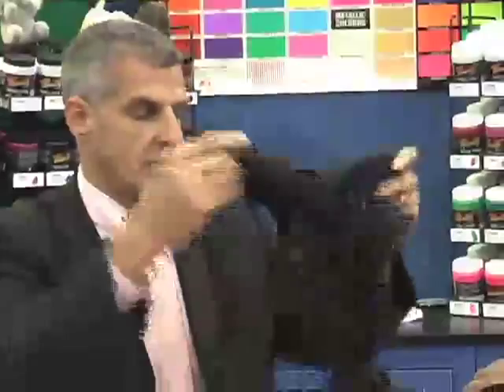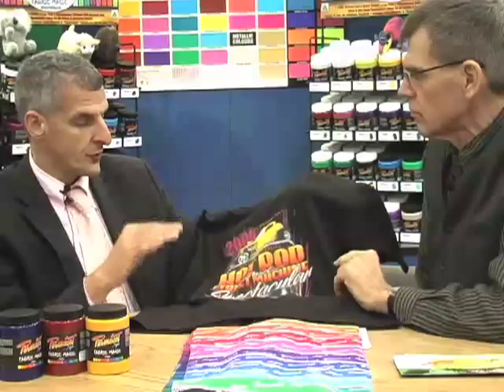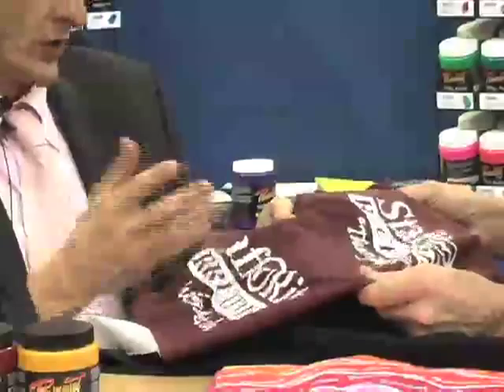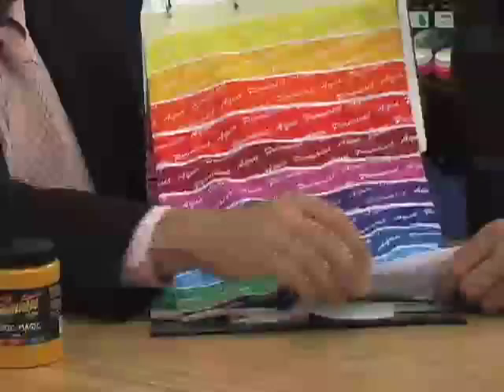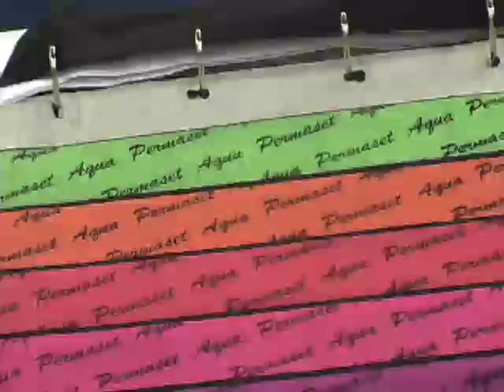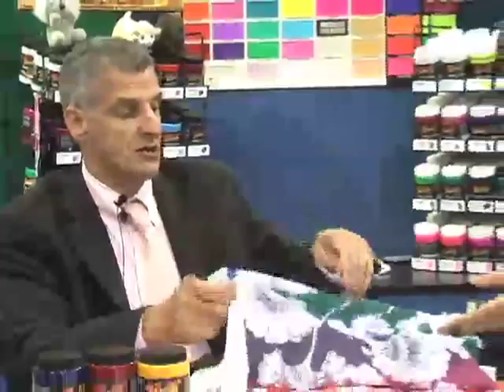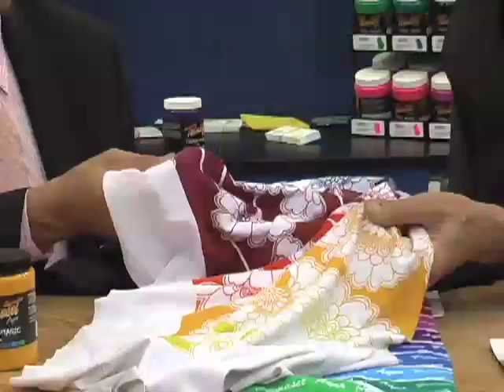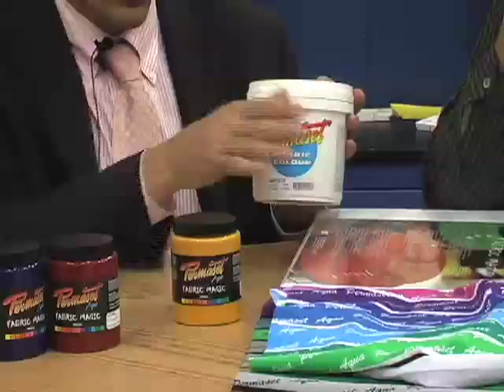Permaset Aqua introduced by it's Managing Director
explains the advantages of Permaset Aqua Screen Printing Ink, (shorter version)